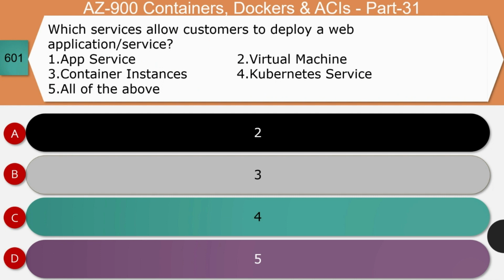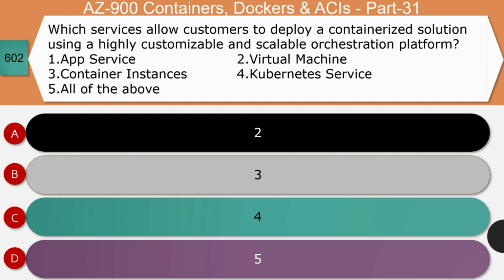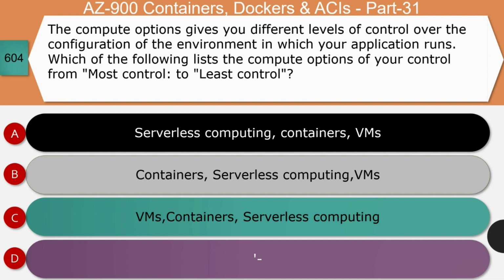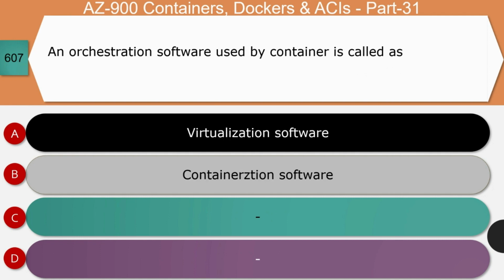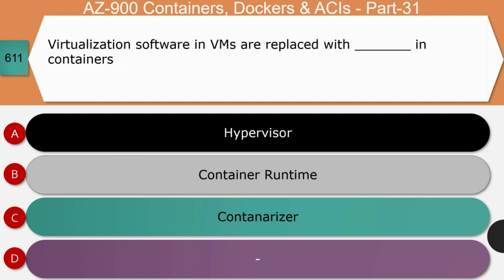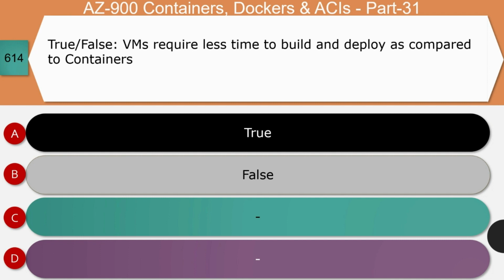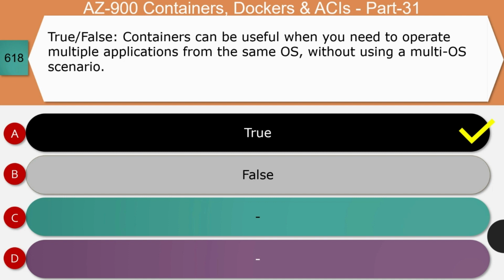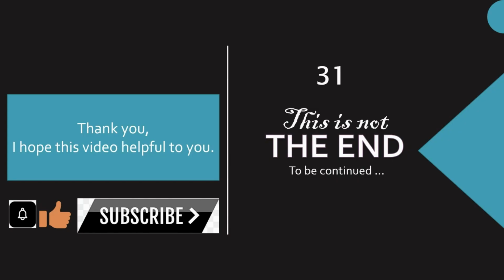Microsoft Azure 900 Q & A | Containers | Dockers | Azure Container Instances | VMs | Part-31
This video convers Microsoft Azure Questions and Answers with explanations.

Here we are covering questions, answers and explanation for the topic "Containers, Dockers and Azure Container Instances".

az 900, az-900, az900, azure fundamentals az-900, az 900 exam questions, az-900 exam questions, az 900 azure fundamentals, azure az 900, sample questions, questions and answers. az-900 certification, az-900 samples, Containers, Dockers, Azure Container Instances, ACIs